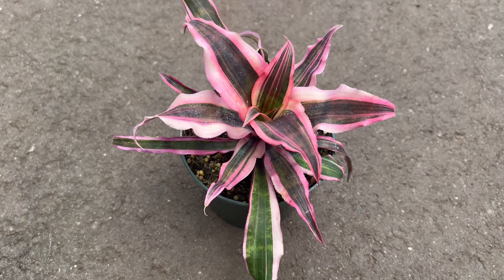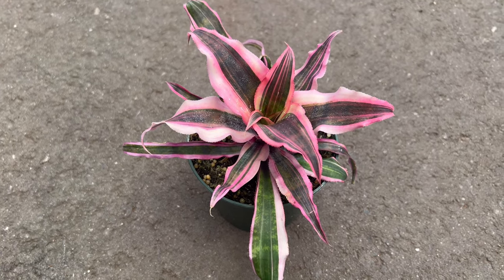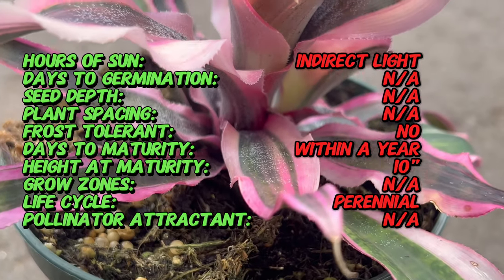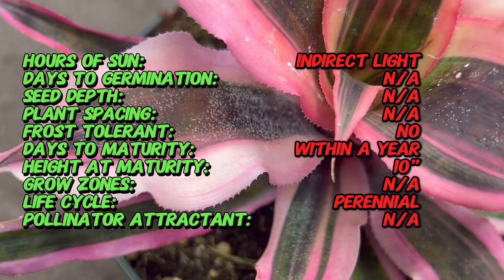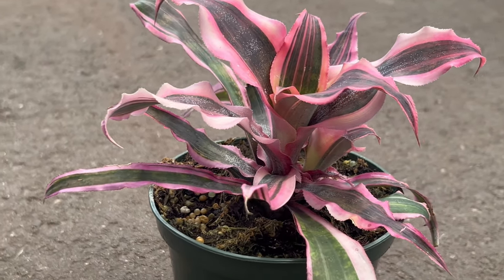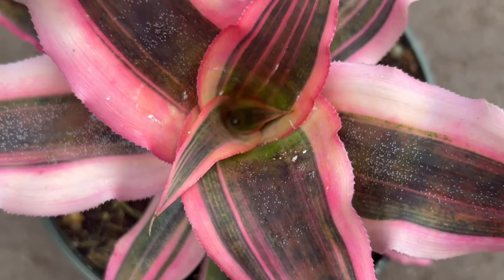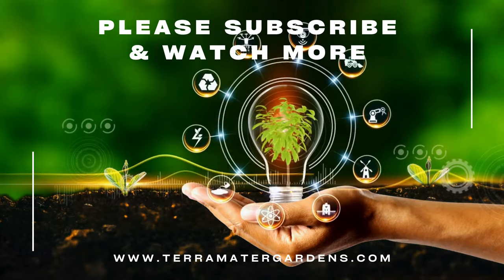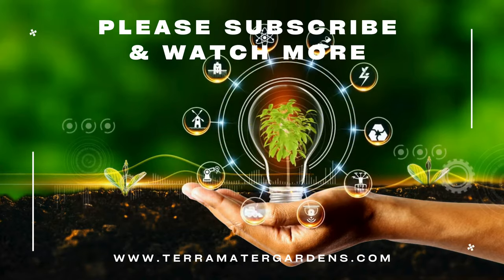CRYPTANTHUS 'RED BARON': Quick Care Guide (Under 3 Minutes)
Meet the stunning Cryptanthus 'Red Baron', a vibrant tropical plant that's perfect for adding a splash of color to your indoor garden. In this short, under one-minute video, we'll explore its care essentials, ideal growing conditions, and unique features. Perfect for both novice and seasoned plant enthusiasts, learn how to keep your Cryptanthus 'Red Baron' thriving and beautiful. Watch now for a quick guide to this striking bromeliad!

Here's a sneak peek at what we'll cover:

Latin name: Cryptanthus x 'Red Baron' (cultivar of Cryptanthus species)
Common name: Red Baron Earth Star, Earth Star Bromeliad
Type: Perennial bromeliad
Sun Exposure: Indirect light. Avoid direct sunlight.
Days to Germination: Not applicable (typically propagated by offsets or pups)
Seed Depth: Not applicable (typically propagated by offsets or pups)
Frost tolerant: No, not frost tolerant (prefers warm climates)
Days to Maturity: Not applicable (typically reaches mature size within a year from a pup)
Life Cycle: Perennial
Pollinator Attractant: Not applicable (insignificant flowers)
Soil Requirements: Well-draining, aerated potting mix specifically for bromeliads or orchids.
Watering: Water the central cup (funnel) regularly, allowing it to dry out slightly between waterings. Avoid overwatering the soil. Mist occasionally to increase humidity.
Mature Size: Up to 10 inches (25 cm) wide with a rosette of leaves forming a star-like shape.
Spacing: Not applicable (usually grown individually in pots).
Bloom Time: Spring to summer
Flower Color: Insignificant white or purple flowers nestled in the center of the rosette.
Foliage: Glossy, dark red leaves with green mottling and wavy margins. The undersides of the leaves have a light silver scurf.
Uses: Ornamental houseplant, valued for its colorful and star-shaped foliage.
Special Features: Eye-catching foliage with vibrant colors and interesting textures, relatively low-maintenance houseplant with proper watering.
Hardiness Zones: Not applicable (typically grown as a houseplant)
Note: Cryptanthus 'Red Baron' thrives in warm, humid environments. Avoid overwatering and ensure good drainage.Consider using filtered water to prevent mineral build-up on the leaves.